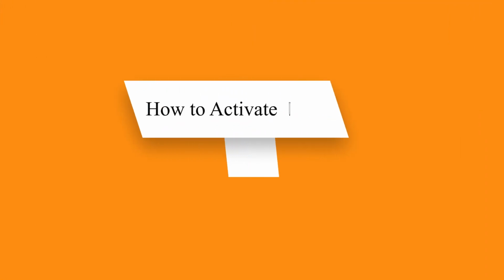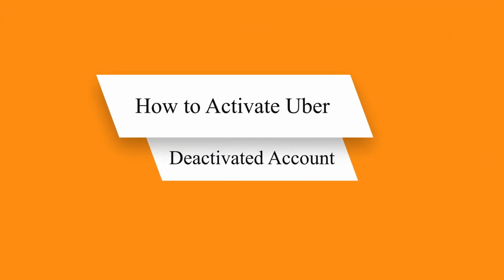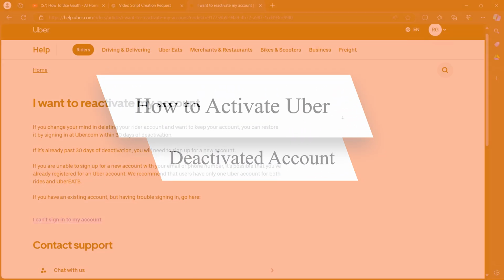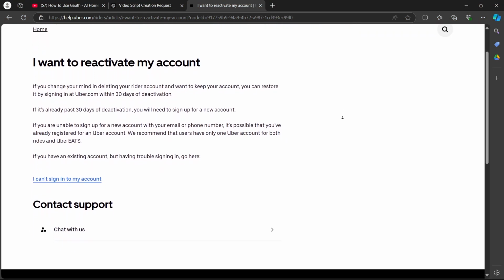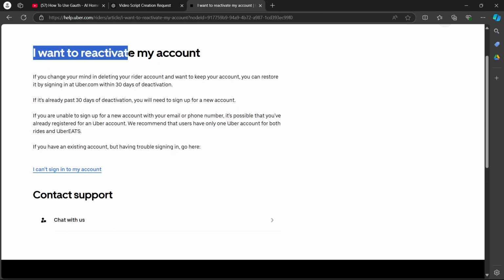How to Activate Uber Deactivated Account (Simple Guide)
How to Activate Uber Deactivated Account
In this video, we’ll show you how to activate a deactivated Uber account step-by-step. Whether your account was deactivated due to inactivity or other reasons, we’ll guide you through the reactivation process. Follow along to restore your Uber account and get back on the road!